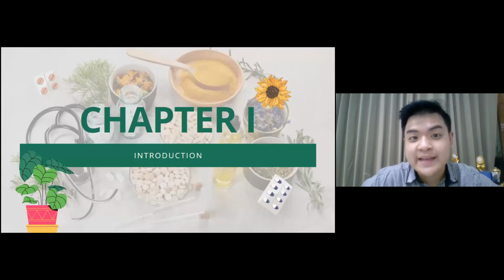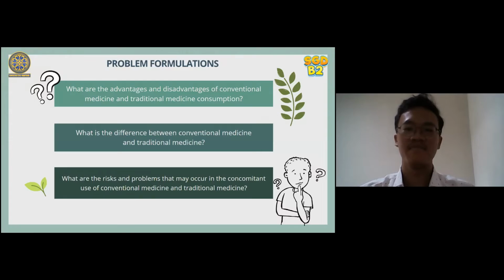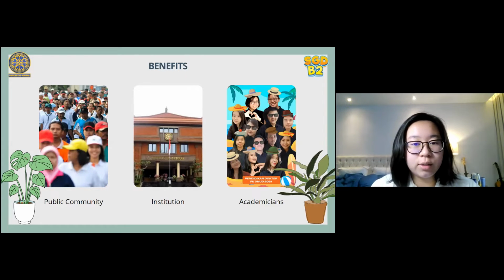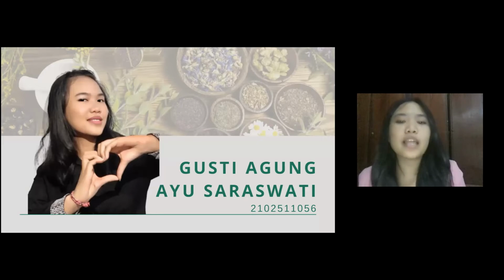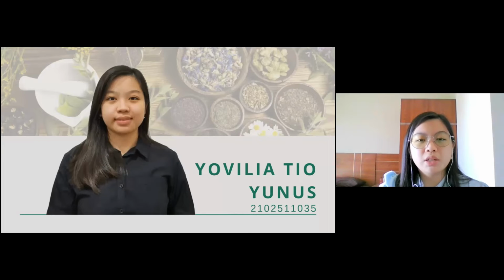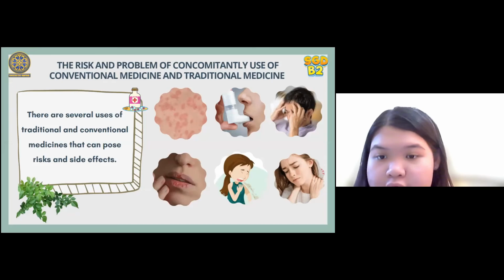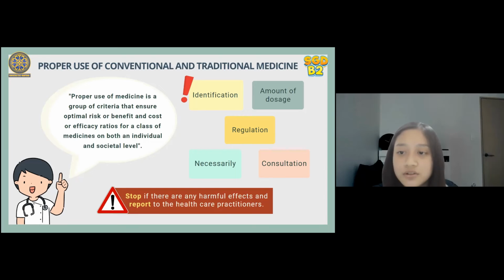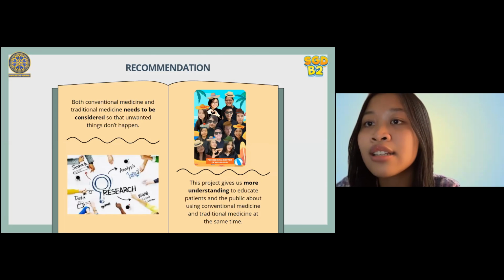Concomitantly Use of Conventional Medicine and Traditional Medicine, and How to Appropriately SGD B2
Good morning everyone, we're from SGD B2 PSSKPD 2021.
Here's our presentation video about:
Concomitantly Use of Conventional Medicine and Traditional Medicine, and How to Appropriately

SGD B2'S Members:
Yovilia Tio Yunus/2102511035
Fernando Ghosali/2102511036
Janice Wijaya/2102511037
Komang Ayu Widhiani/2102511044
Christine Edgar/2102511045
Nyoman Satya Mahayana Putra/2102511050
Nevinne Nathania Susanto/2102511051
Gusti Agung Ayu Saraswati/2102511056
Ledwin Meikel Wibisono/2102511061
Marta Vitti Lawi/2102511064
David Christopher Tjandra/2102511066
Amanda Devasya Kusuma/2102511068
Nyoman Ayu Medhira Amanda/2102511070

Thankyou Everyone!